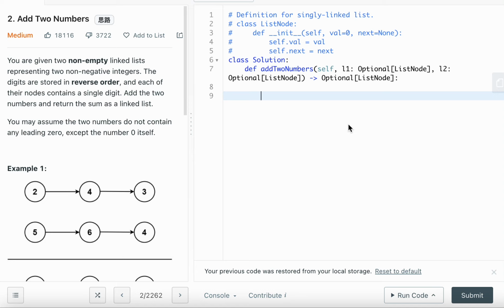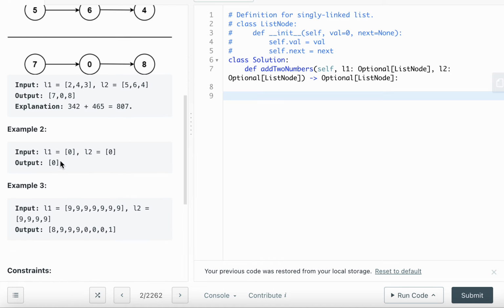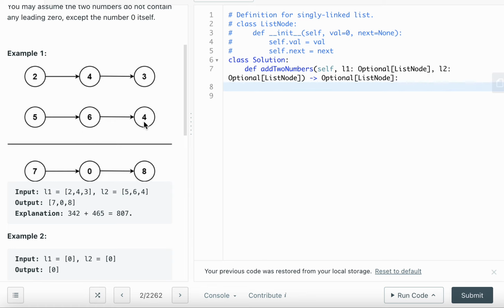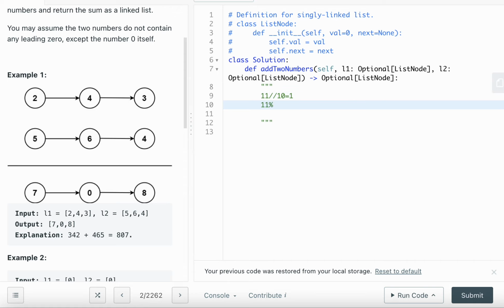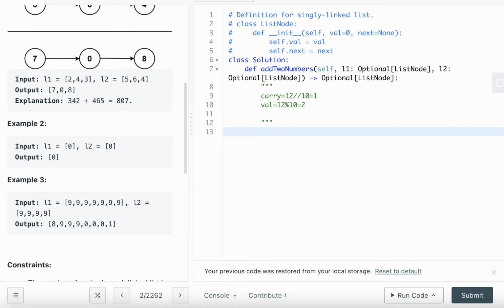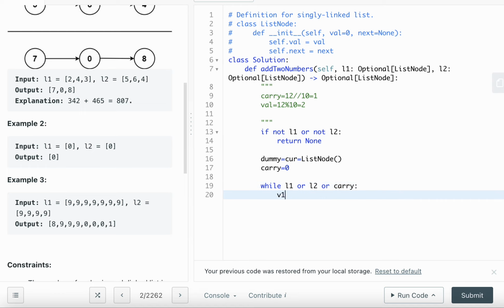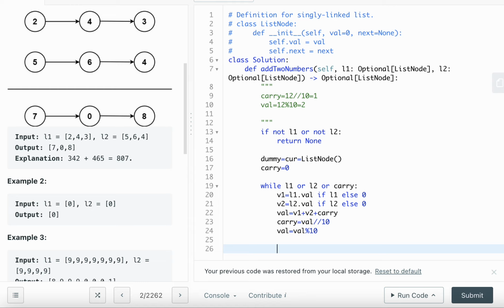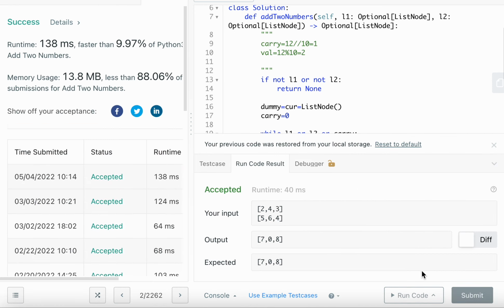LEETCODE 2 ADD TWO NUMBERS PYTHON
I'm showing you how to solve the LEETCODE 2 ADD TWO NUMBERS question using python. I'll show you the thought process.

00:00 Question
01:46 Thought process
05:49 Code

**My fav coding interview books:
System design: